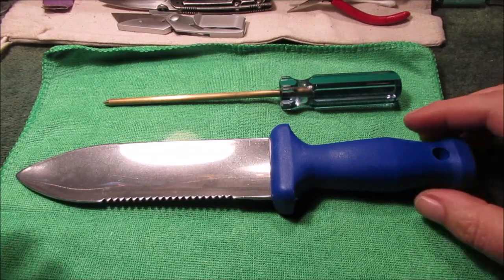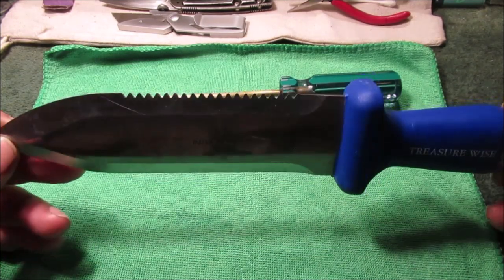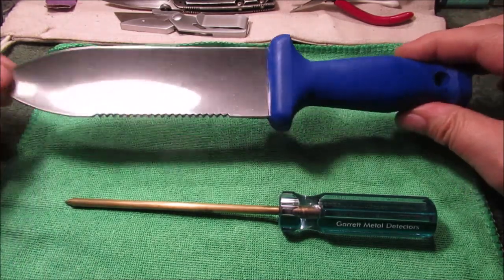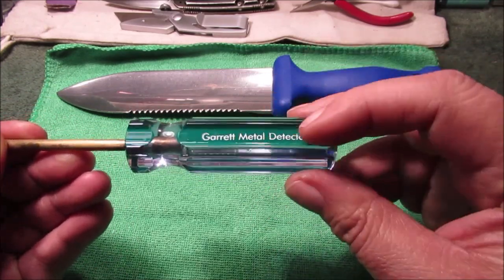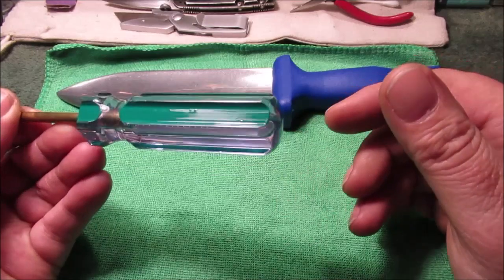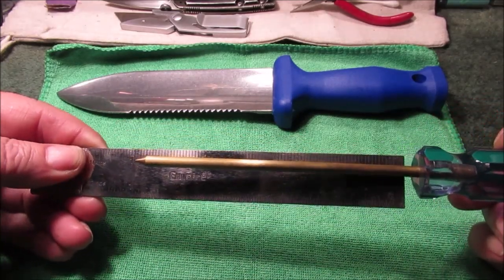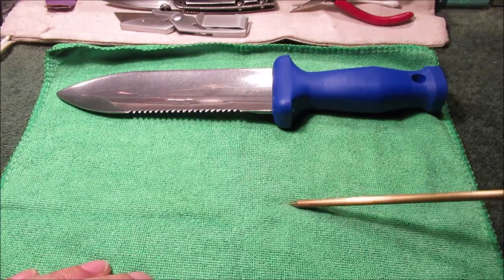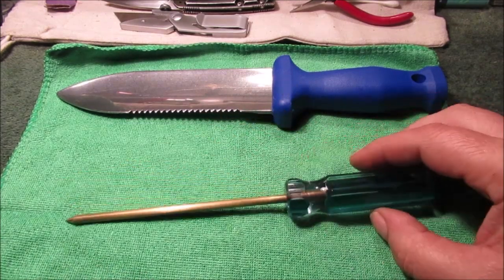Stainless Steel Digging Trowel & Brass Coin Probe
Treasure Wise digging trowel & Garrett brass coin probe ..I bought these from a company called The Detector Experts.You can find these on Amazon also ...Note : I do not get paid by any companies to show any products on my videos